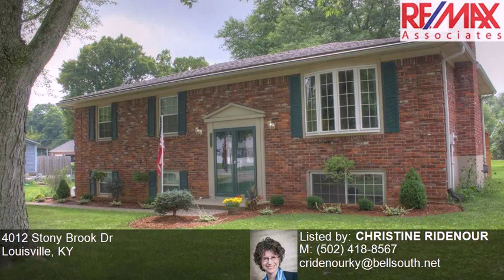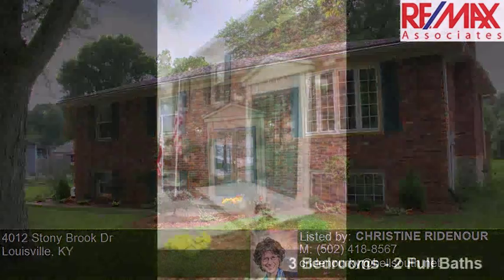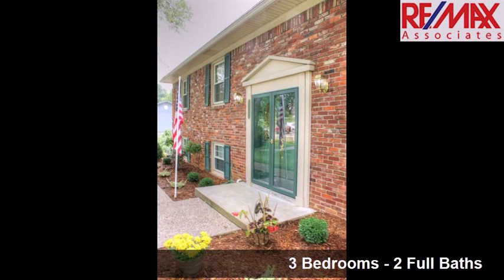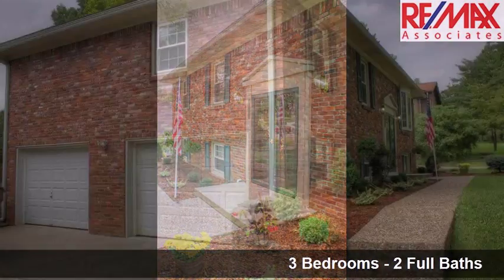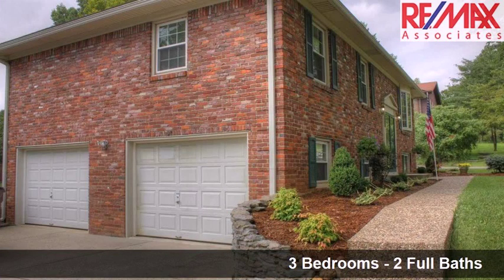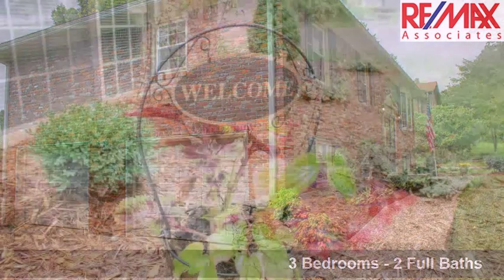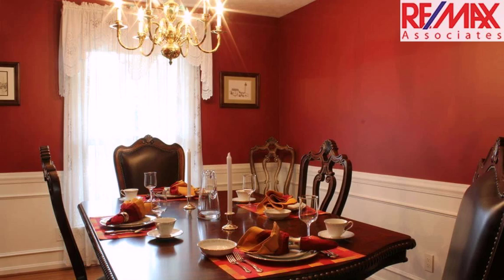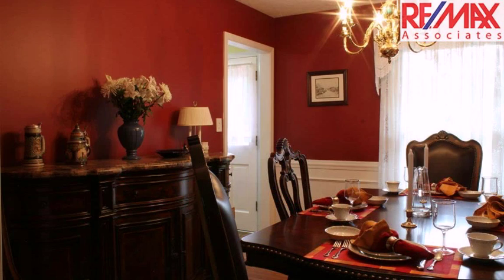4012 Stony Brook Dr, Louisville, KY, 40299 Tour - $240,000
Represented by CHRISTINE RIDENOUR
RE/MAX Associates of Louisville
3 Bedrooms - 2 Full Baths
Beautiful bi-level home with great curb appeal!  Lovely newer hardwood floors (2006) in living room,formal dining,and main hallway.  Dining room is large and features outstanding wainscoting details.  Updated kitchen with quartz countertops and tile flooring,and plenty of cabinetry,overlooks the spacious deck on the back of the home through double windows.  Speaking of windows all newer replacement windows throughout the home.  Full bath on upper level is updated with tile flooring,double bowl vanity,with a door leading to the commode and tub area,also updated,that connects to the good sized master bedroom.  The master offers a double closet and also double windows overlooking the backyard.  Two other bedrooms round out this level.  On the lower level,be prepared to be wowed!

Credits:
"Montauk Point"